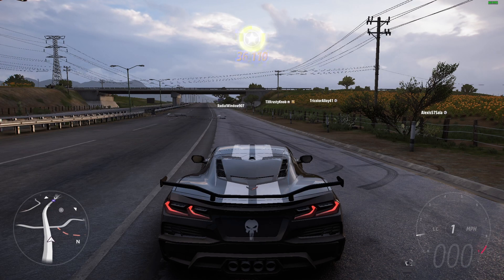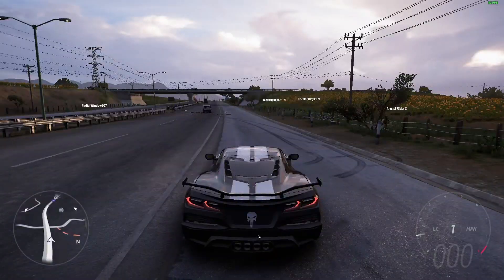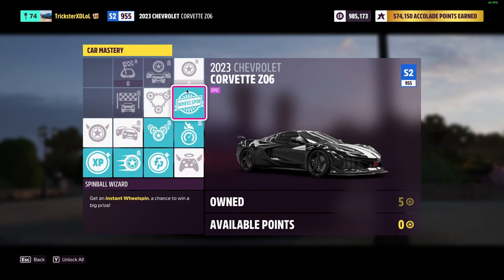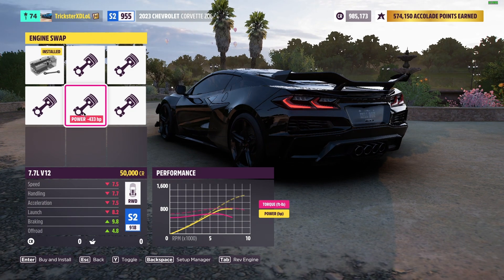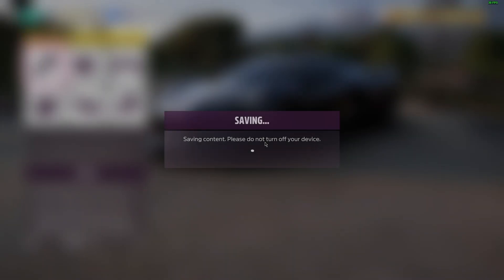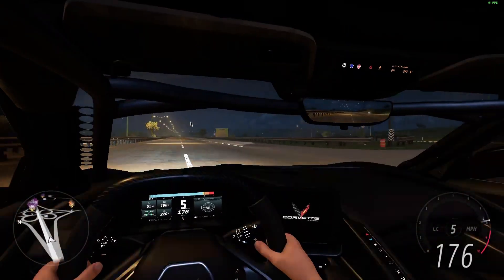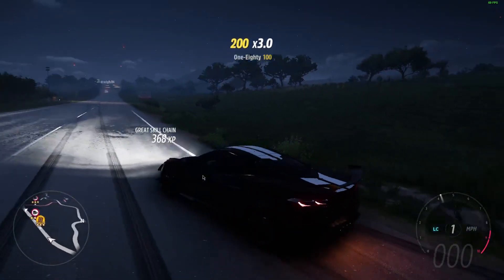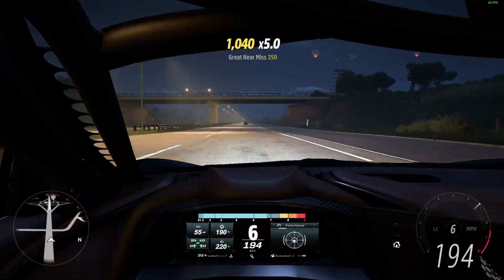Forza Horizon 5 - Checking Out The NEW C8 Z06 Corvette!